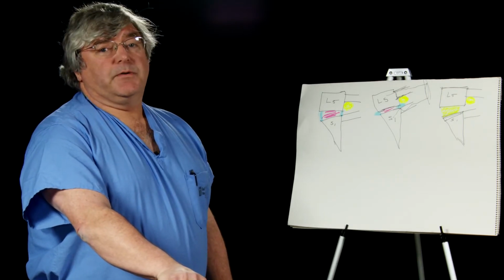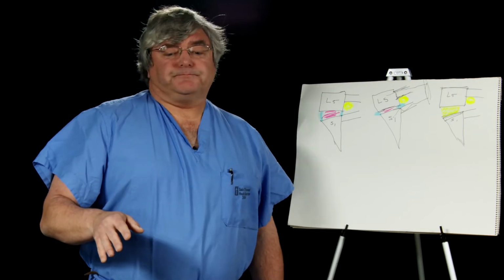Previous Failed Surgeries - David H. McCord, MD Nashville,TN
David H McCord, MD
A Pioneer in the Treatment of Spine Pain
Nashville, TN